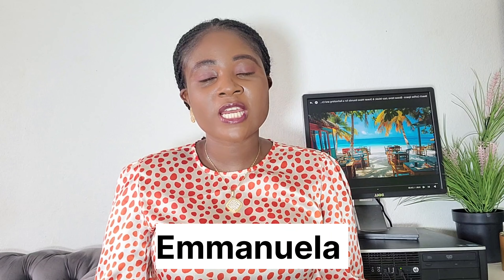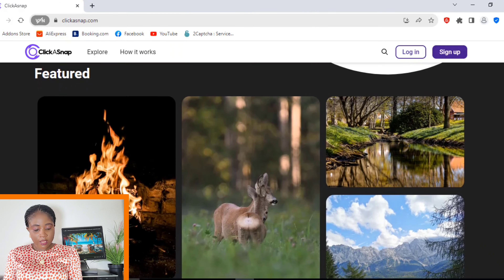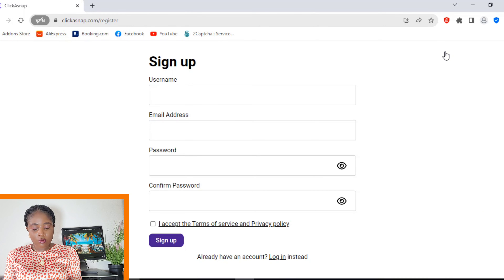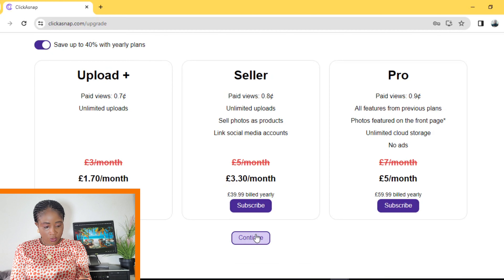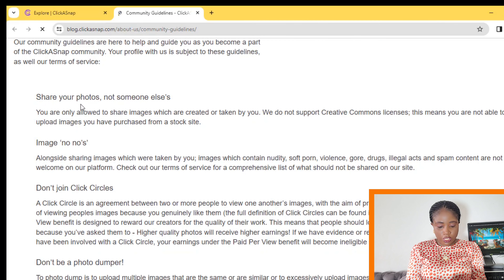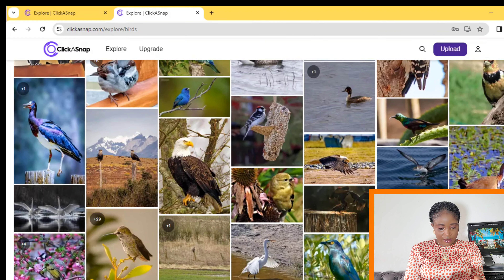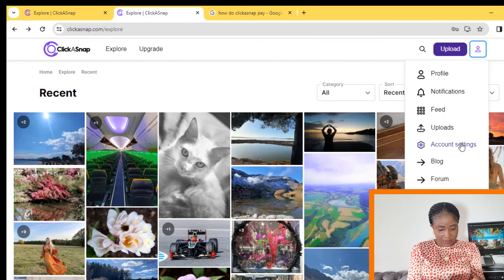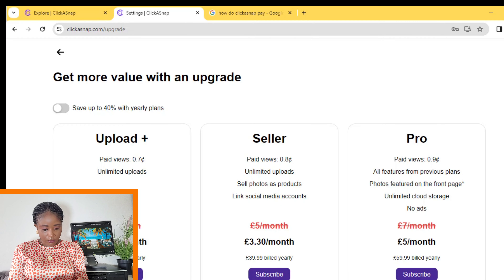HOW TO MAKE MONEY ONLINE UPLOADING PHOTOS/PICTURES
Hello family welcome back to the channel in this video I have illustrated how to make money online by uploading videos to clickasnap online and make money in two ways,
1. From views of the photos
2. From sell photos like products
Payments
Payments on this site is made through PayPal and you need to reach a minimum of $15 before request for payments.

To made money on this site, you need to upload high quality pictures taken by yourself or from AI and make sure you follow the guidelines of clickasnap so that your earnings not get withhold.
            Membership
There are three Memberships on this site,
$1.70/month
$3.30/month and
$5/month
Choosing to upgrade your account to any of this memberships it will increase the chances of your photos to be taken or listed to the clickasnap homepage which will increase the probability for your photos to be viewed or sold and increase your revenue.